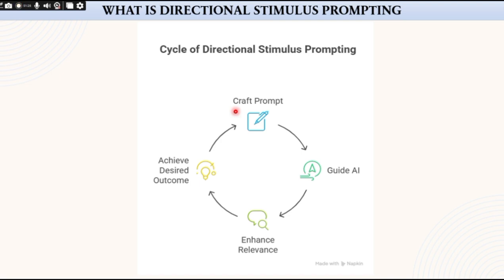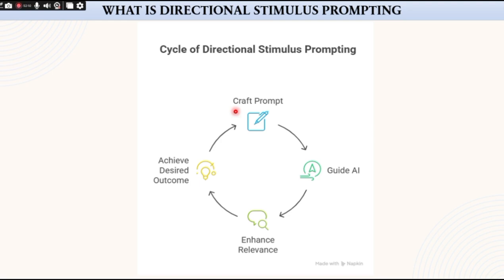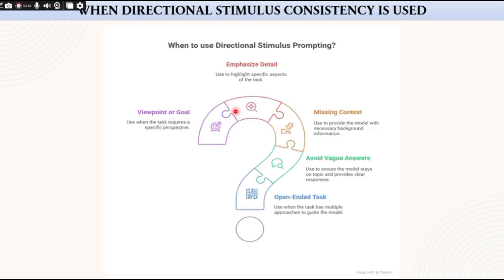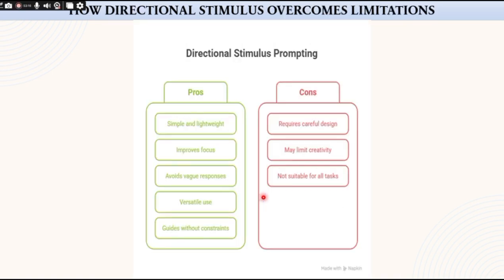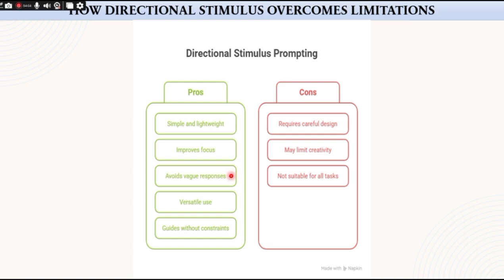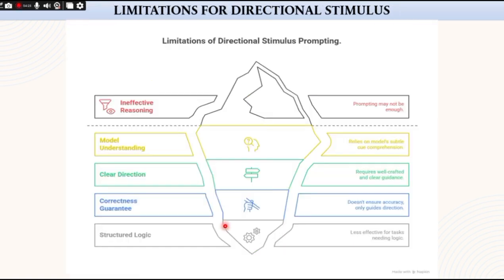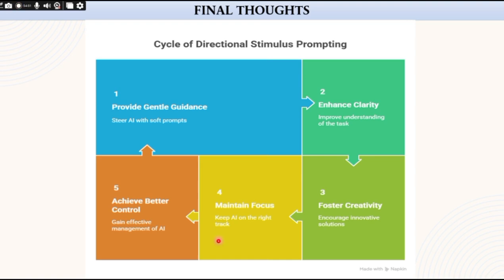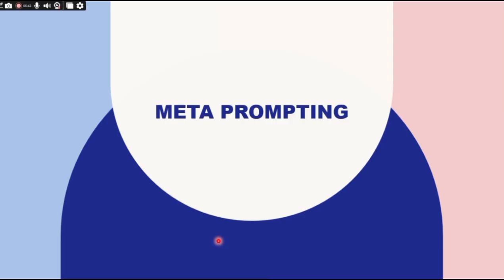Directional Stimulus Prompting Theory Explained | How Guided Hints Steer AI Reasoning Paths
Directional Stimulus Prompting is an advanced prompt engineering technique that improves AI reasoning by providing subtle guidance or hints that steer the model toward a desired line of thinking. Instead of giving full examples or explicit step-by-step reasoning, this technique introduces directional cues that influence how the AI approaches a problem. This video focuses purely on the theoretical understanding of Directional Stimulus Prompting and why it enhances reasoning quality without over-controlling the model.

The explanation begins by defining Directional Stimulus Prompting in simple terms. In this approach, the prompt includes guiding signals such as partial reasoning cues, keywords, intermediate goals, or soft constraints. These signals act as a stimulus that nudges the model in a particular direction while still allowing flexibility in how the final answer is produced. The goal is to guide reasoning without explicitly dictating every step.

This video explains why Directional Stimulus Prompting works from a theoretical perspective. Large language models respond strongly to contextual signals embedded in prompts. When directional hints are present, the model adjusts its probability distribution toward reasoning paths that align with those hints. This reduces irrelevant reasoning paths and improves focus, especially in complex tasks.

Another key theoretical concept discussed is controlled freedom. Unlike Chain of Thought prompting, which explicitly demands step-by-step reasoning, Directional Stimulus Prompting leaves the reasoning implicit while still influencing its direction. This balance helps reduce verbosity while maintaining reasoning quality. It is particularly useful when concise yet accurate answers are required.

The video also explains how Directional Stimulus Prompting differs from other prompting techniques. Unlike Few Shot or One Shot prompting, it does not rely on examples. Unlike Generated Knowledge Prompting, it does not require explicit background generation. Unlike Chain of Thought, it does not force explicit reasoning steps. Instead, it subtly shapes the reasoning space through hints and cues.

Conceptual use cases are discussed, such as analytical reasoning, decision guidance, explanation tasks, and scenarios where full reasoning disclosure is unnecessary but accuracy still matters. In these cases, directional stimuli help the model converge toward better answers without excessive output.

Limitations are also explained from a theoretical standpoint. If the directional cues are too weak, the model may ignore them. If they are too strong or biased, they can overly constrain reasoning or push the model toward incorrect conclusions. Understanding this balance is critical for effective application.

The video also highlights how Directional Stimulus Prompting fits into the broader prompt engineering landscape. It acts as a middle ground between free-form prompting and rigid reasoning frameworks. This makes it especially valuable in professional AI workflows where control, efficiency, and clarity must coexist.

This theory-focused explanation is ideal for advanced prompt engineering learners, AI practitioners, developers, and professionals who want to understand subtle reasoning control techniques. By the end of this video, you will clearly understand what Directional Stimulus Prompting is, how it works conceptually, why it improves reasoning, and when it should be used instead of more explicit prompting methods.